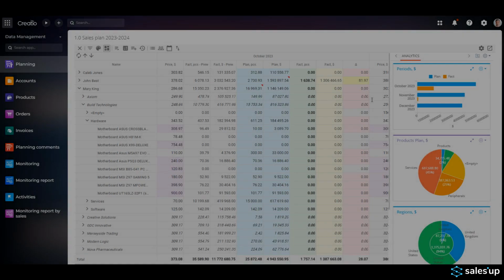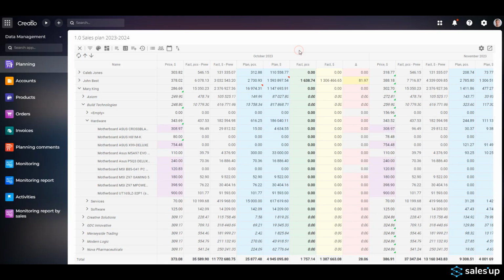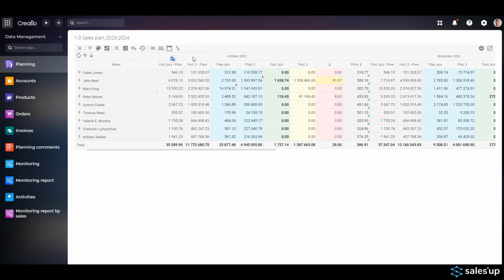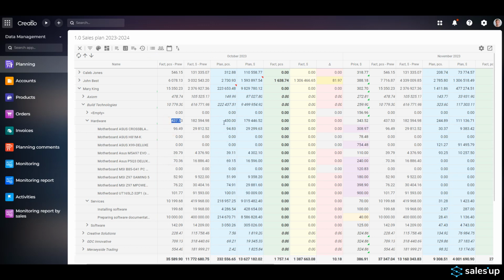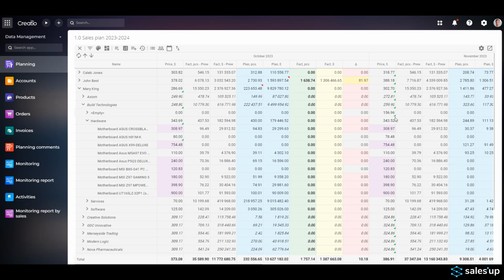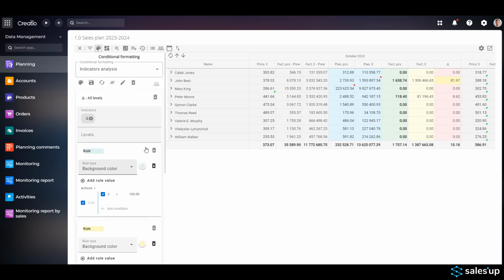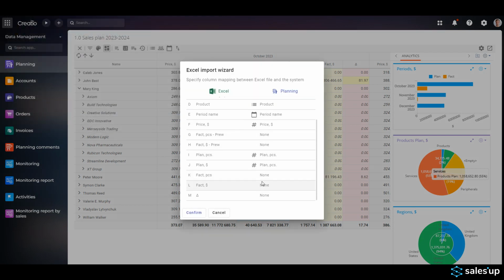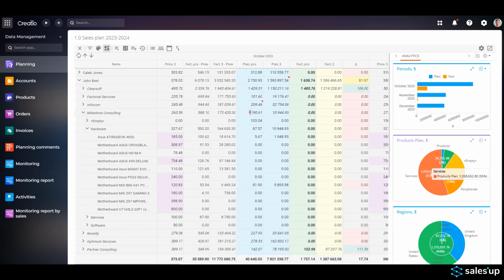Sales`Up Data Management for Creatio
The SalesUp Data Management for Creatio product allows you to process data in many different ways: collect data from various sources and display it in convenient formats, work with raw data and edit it from a single interface, create arbitrary object records based on planned and forecasted indicators, and much much more.
Functionality is suitable for all companies, regardless of industry and work format. If you have any data and need to process, analyze or edit it, then Data Management is just for you.